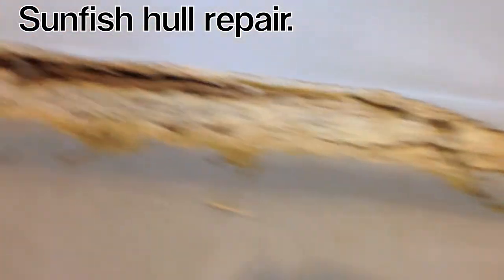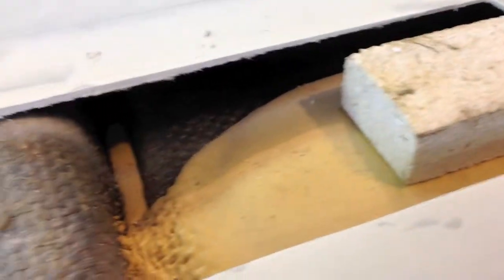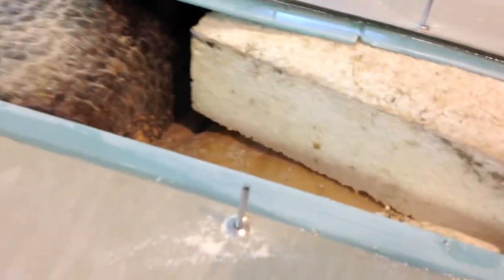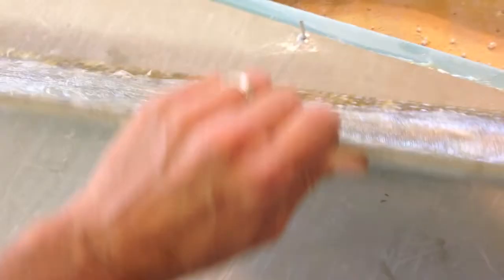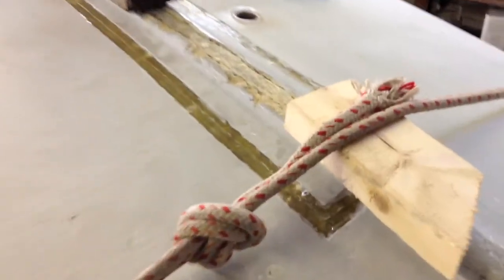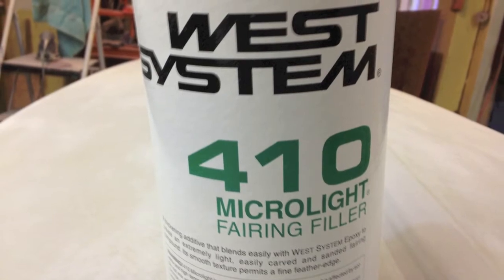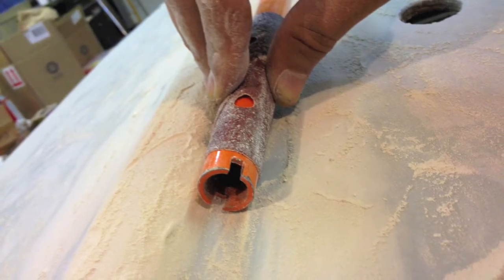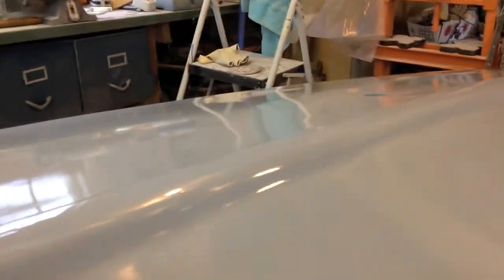Shoreline Sailboats Sunfish Hull Repair Method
Shoreline fiberglass batten method for fixing inaccessible areas in a sailboat hull.